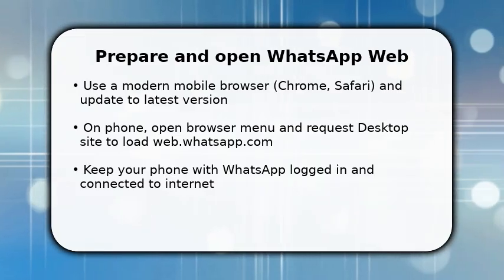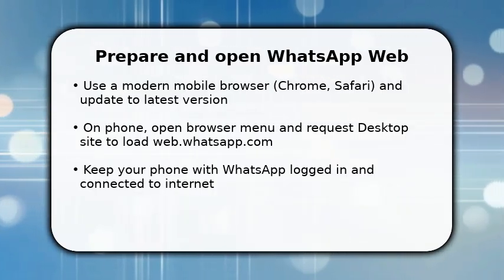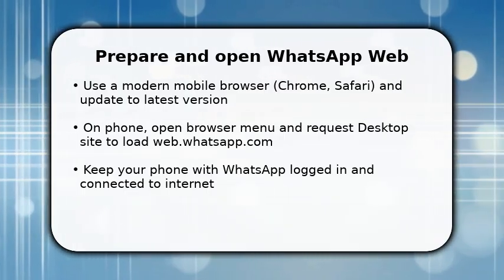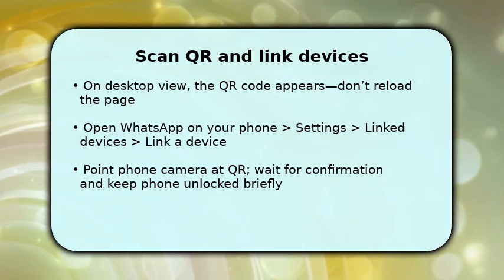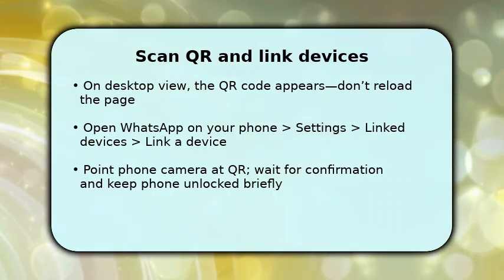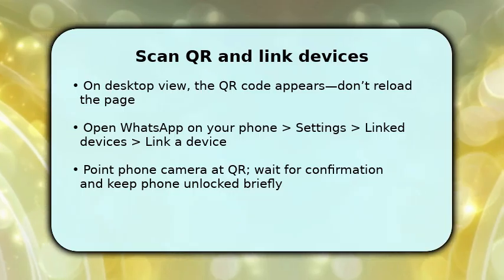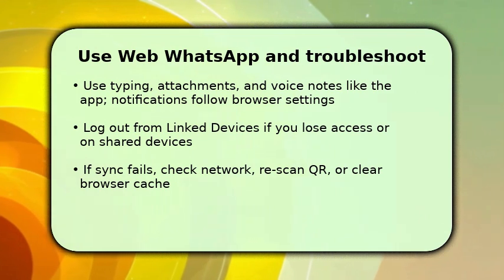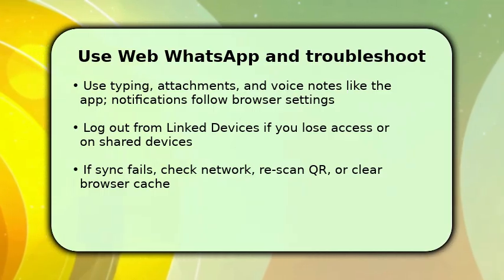How to Use Web Whatsapp in Mobile Browser (easy Method)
Discover the simple steps to access Web WhatsApp directly through your mobile browser. This quick guide will walk you through setting up an account, navigating chat interfaces without downloading apps, and tips for a seamless experience on both iOS and Android devices.